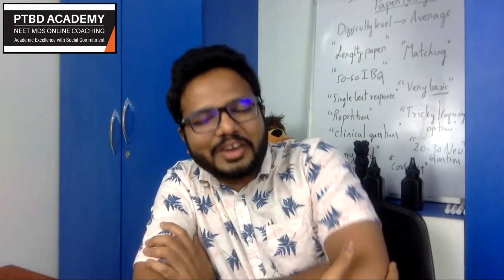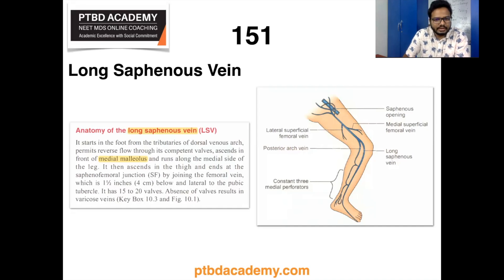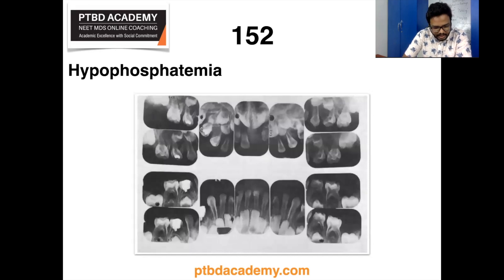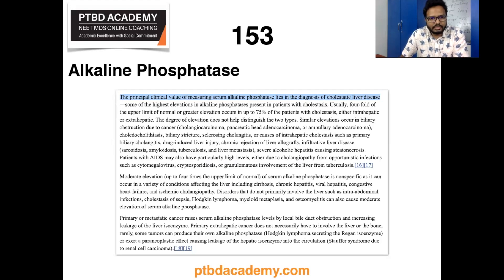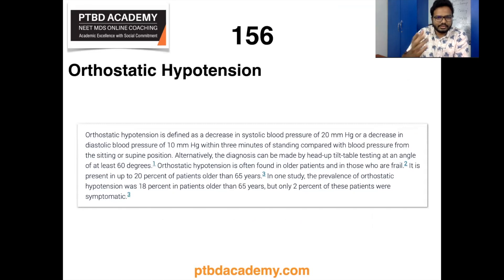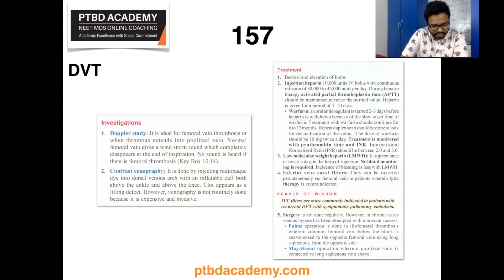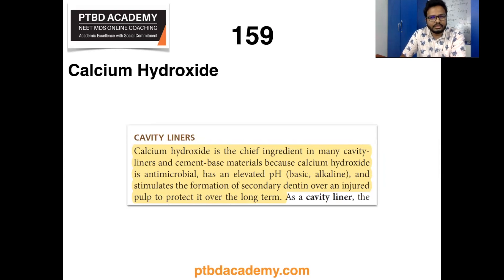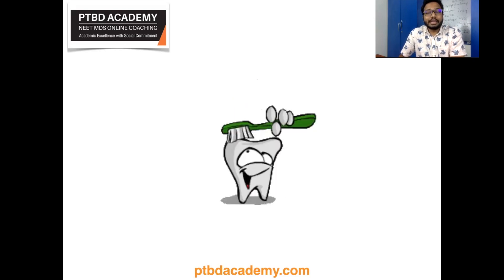Part 16 | NEET MDS 2021 Paper Discussion | Topics In Description Below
0:00 Hi
0:20 Long Saphenous Vein
1:15 Hypophosphatemia IBQ
2:23 Alkaline Phosphatase
3:00 Maxillary Sinusitis
3:10 Alveolar Abscess
3:31 Orthostatic Hypotension
3:54 DVT
4:47 Alumina Particle Size
5:03 Calcium Hydroxide
5:28 Titanium Welding
5:50 Conclusion